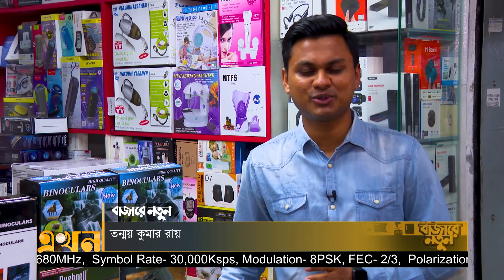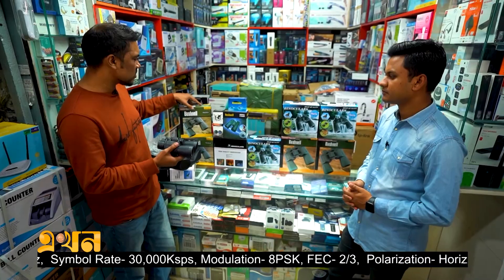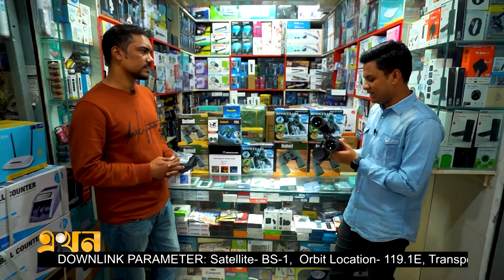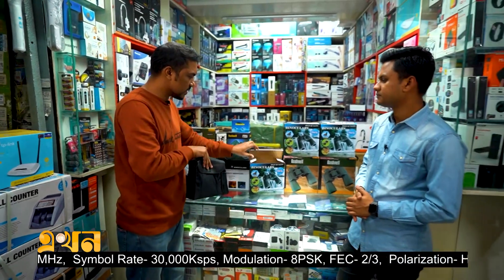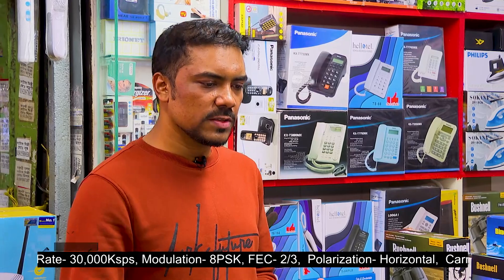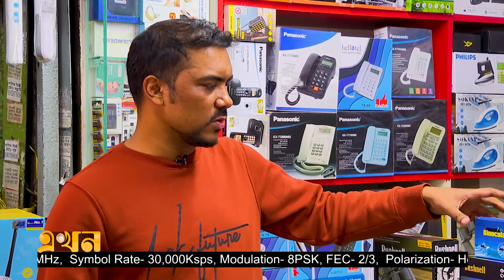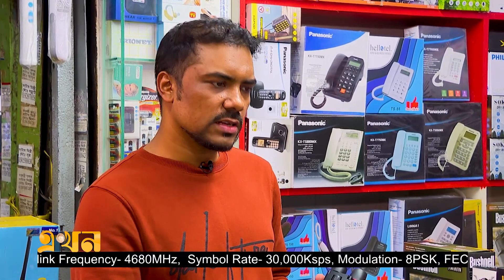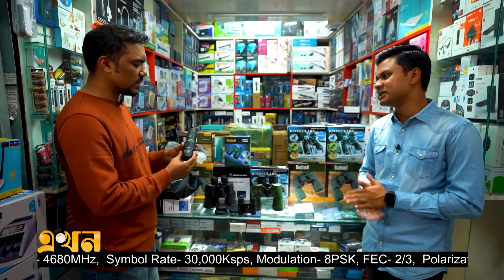তিন কিলোমিটার দূর থেকেও দেখা যাবে স্বচ্ছ | Binoculars | বাজারে নতুন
First-ever Business Television 'EKHON', telling about Bangladesh. Speak up and know what Bangladesh says in EKHON.

About EKHON TV:
EKHON TV is the Bangladesh Government Approved first Business TV Channel, where this TV creates all the business contents, program, documentaries with own team. Also Sometimes We are using some Third-Party materials where we have the specific authorization and permission to use this on YouTube.
EKHON TV has the sole rights of all contents and it does not give permission to any business entity or individual to use these contents except EKHON TV (SPICE Television Limited).

Our Office Address:
EKHON TV
City Park Lane
19 Hatkhola Road, Wari
Dhaka-1203
Bangladesh